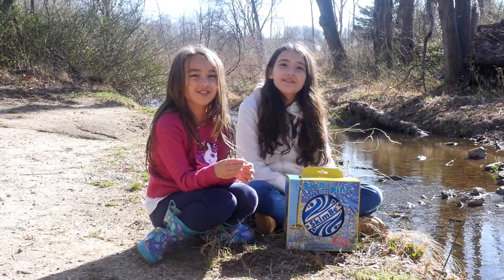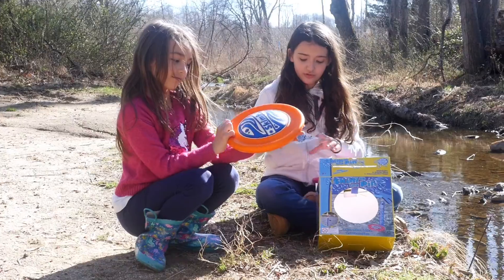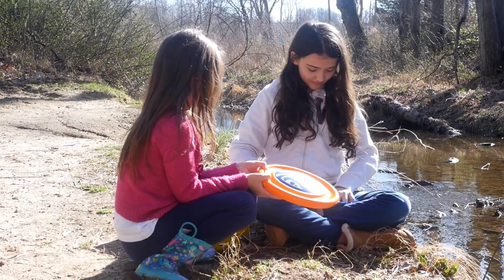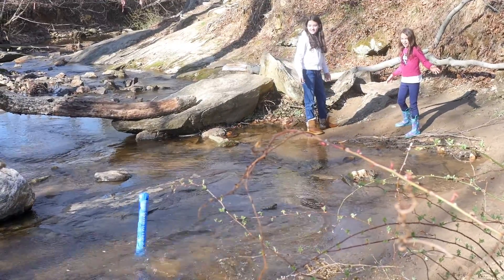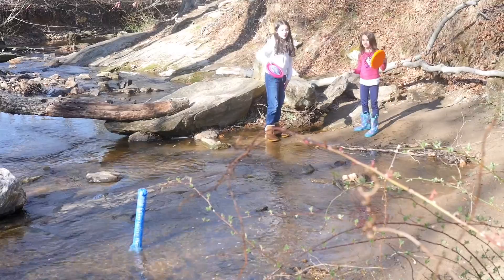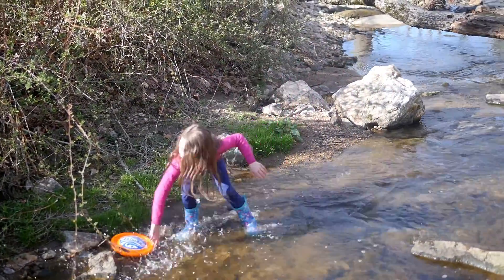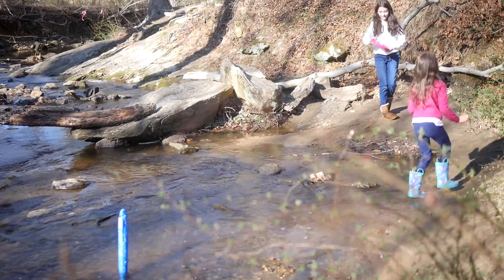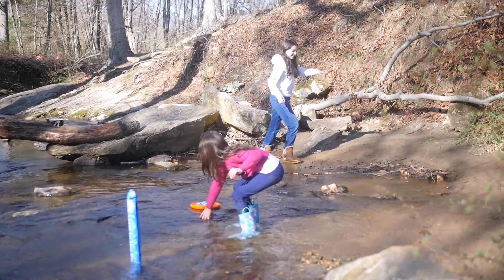Springtime Fun with the SkimBe Disc Toy by Waterline Toys - Sammie and Georgie Show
Sammie and Georgie head to the creek to try out the new SkimBe Disc Toy by Waterline Toys.